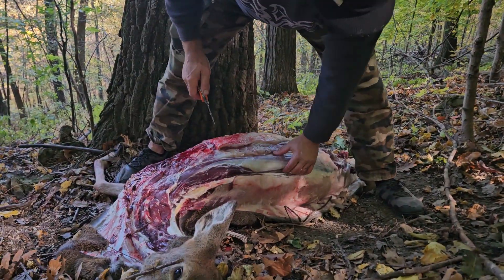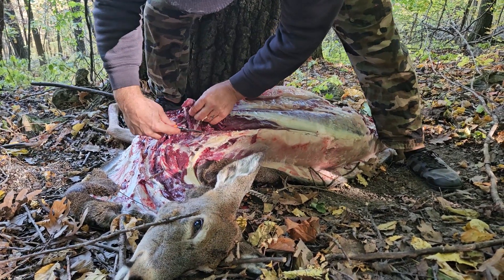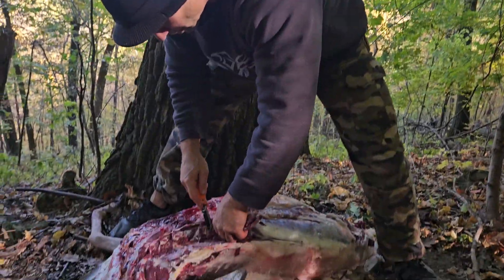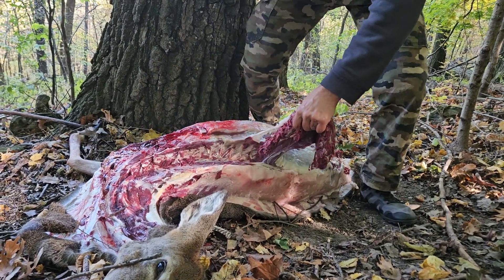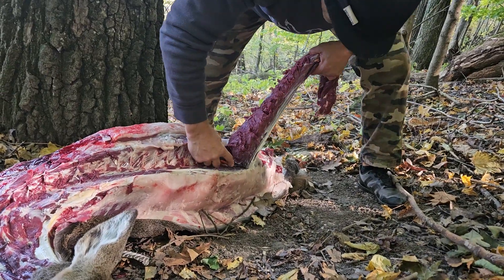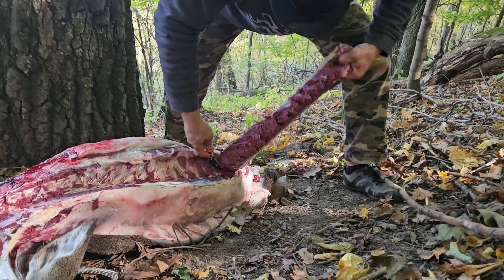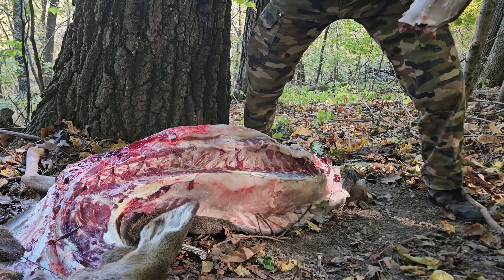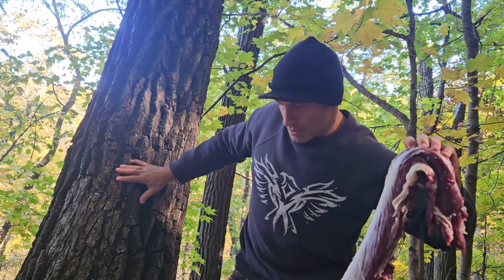Part 9 - Removing the Back Strap.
I made this channel because I hate seeing so many people suffer because of the nonstop lies and BS promises being sold. Most of what I see being sold in the weight loss and/or health gain market is a waste of money at best. And worse, many are paying to make things worse.

I just want people to feel how good they can actually feel. And I want to educate parents so they are able to teach their kids so they don't have to suffer through the pain so many others do.

If you're ready to take control of your health and be one of the small percentage of people that feel amazing, joining one of my health clubs is the best way to do it.

In the likely chance you don't live next to one of the Eupraxia locations I created a free online program to help you get started.

For more about me and why I do what I do head over

If you'd like to get my book (all I ask is that you cover my cost) head over Everyone seems to think authors are hiding the real secrets. I give you EVERYTHING in this book.

*WORK 1-on-1 WITH Dr Czys*: If you are really ready, I mean really ready to make the changes necessary to start feeling awesome head
It will be the best return on any investment you've made.